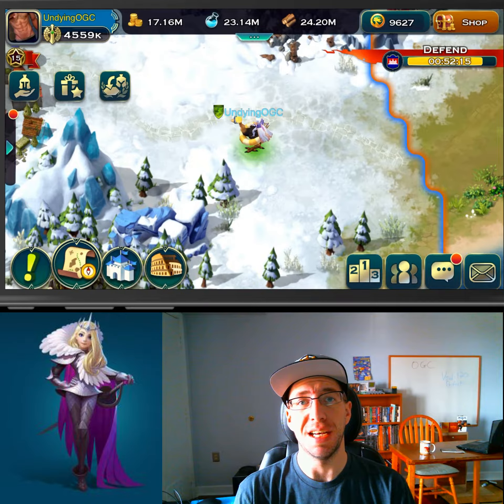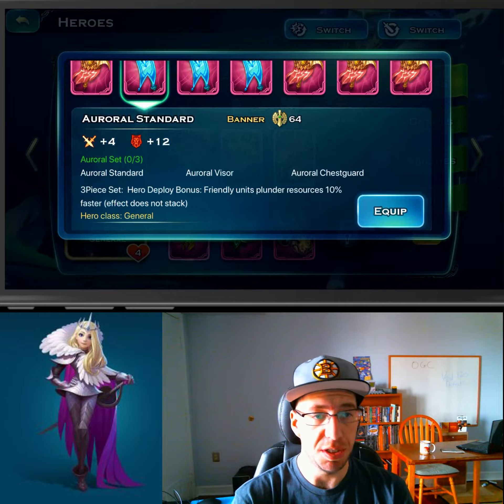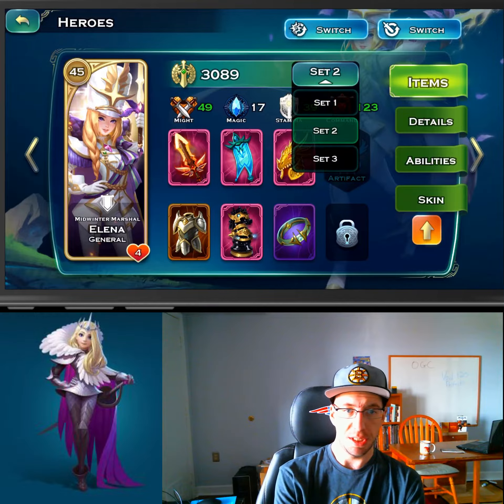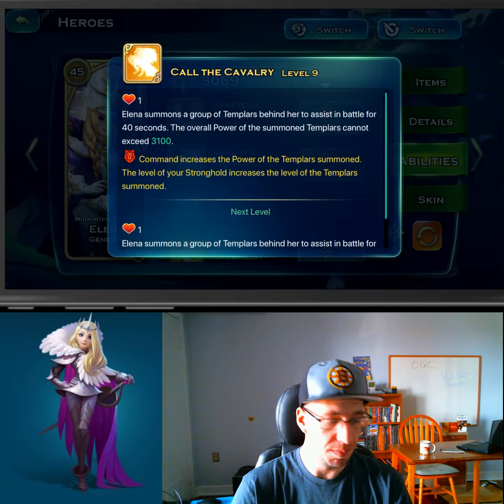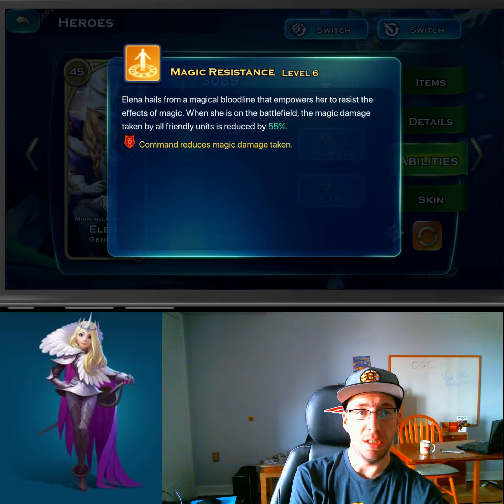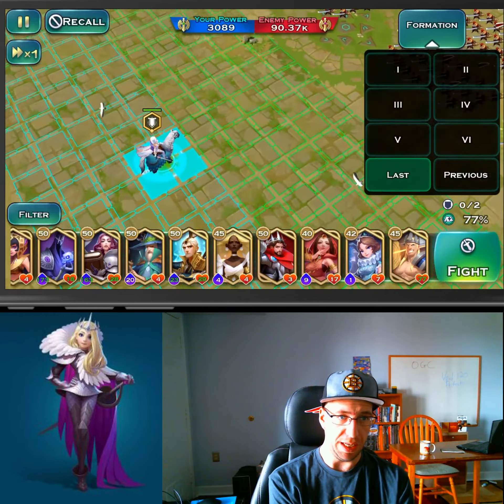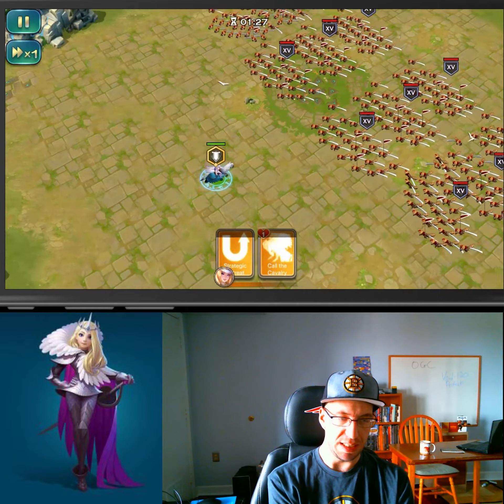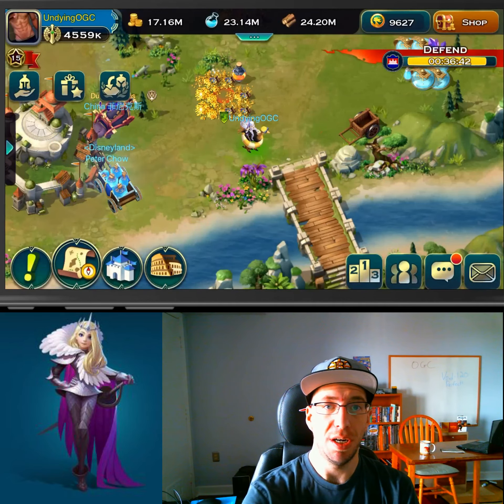Art of Conquest: Elana skills and equipment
Everything you need to know about Elana! Skills, equipment, seiging, lore and more!